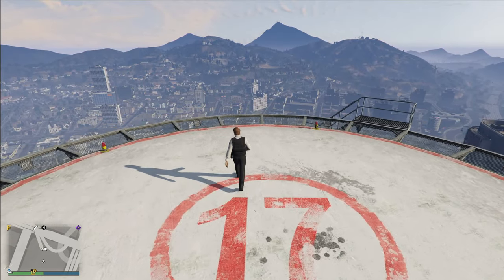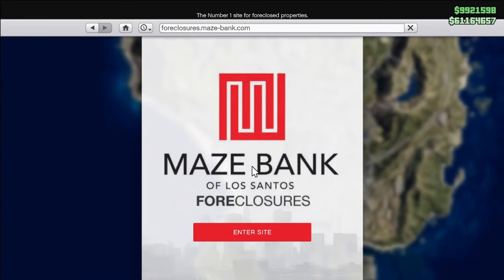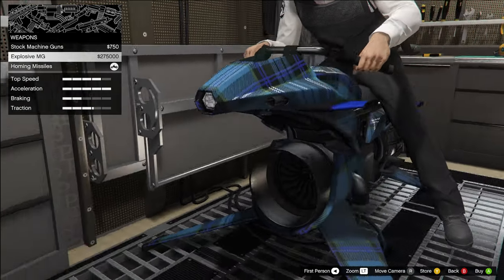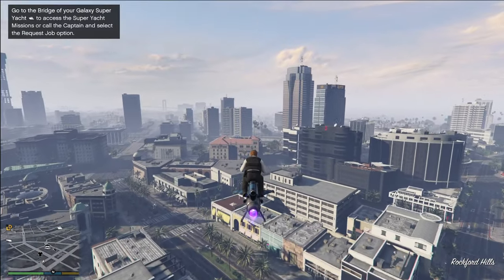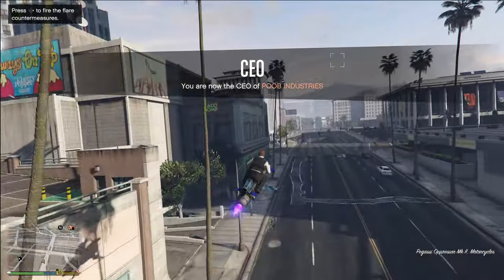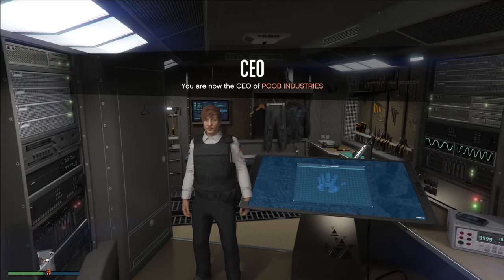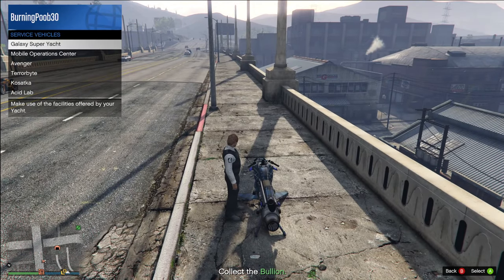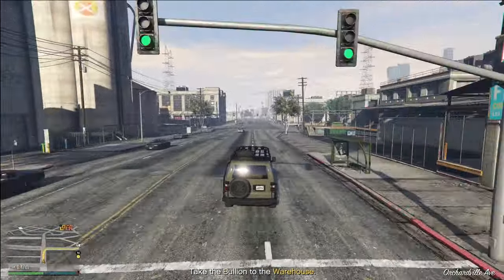This Single Vehicle Cost 12,000,000 In GTA Online!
In today's video ill be playing in GTA Online and talking about the opprssor mk2 and why it's a very expensive but worthwhile purchase!